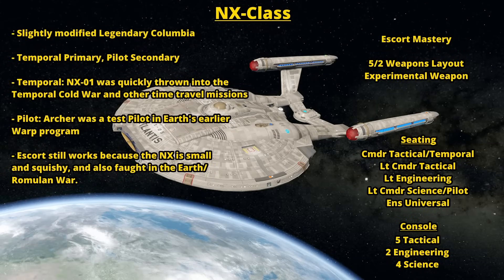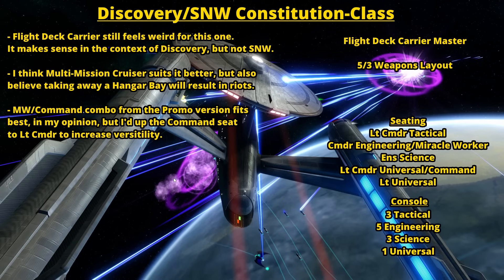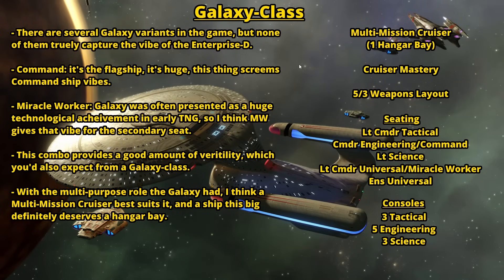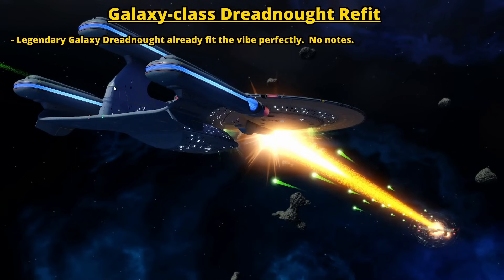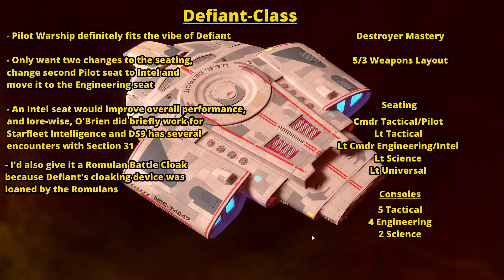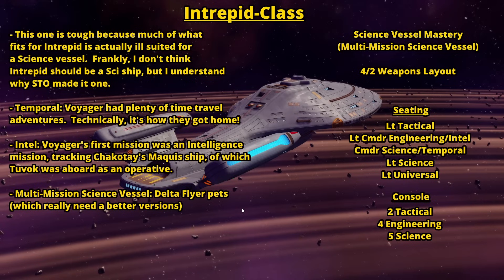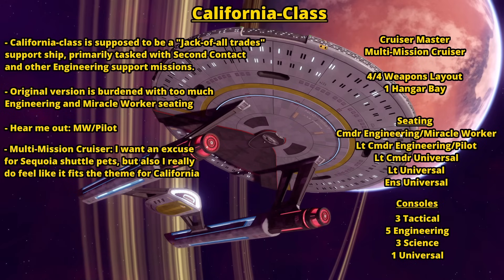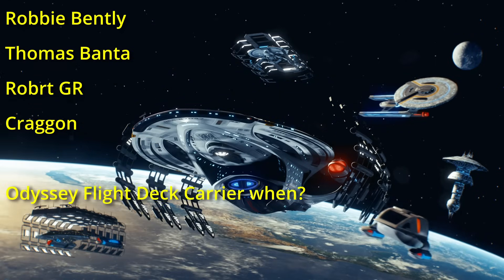Fixing all the Federation Hero Ships in Star Trek Online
I go over all the Federation hero ships in Star Trek Online and what changes I'd make to make them better suited to recreating their vibe from the shows and movies.